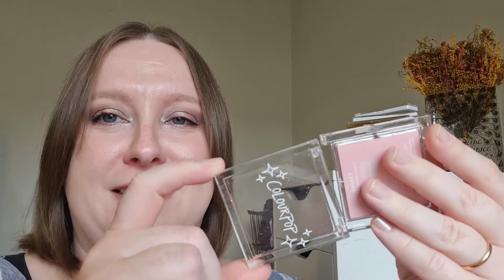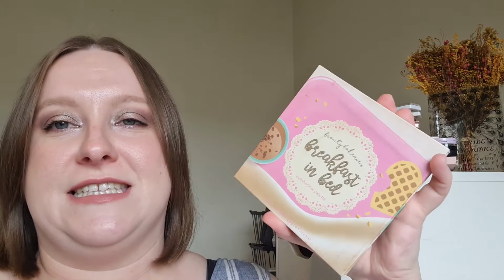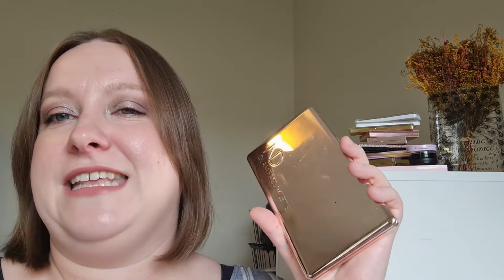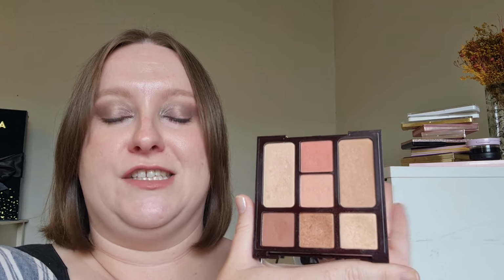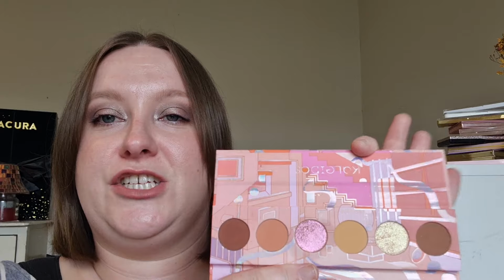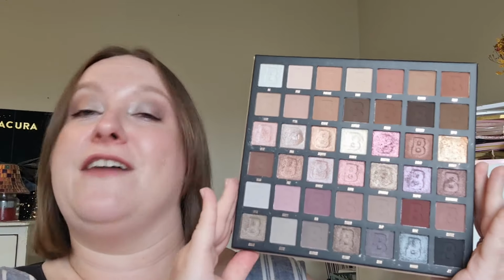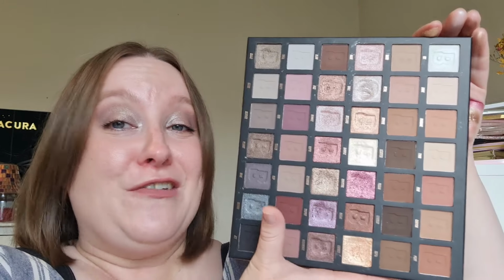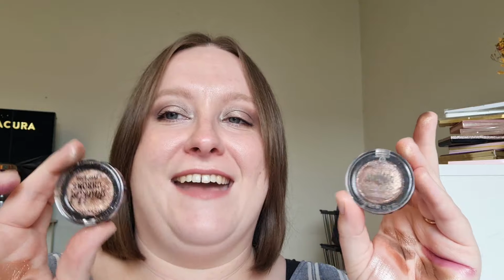No Pan Left Behind Update | Ranking the eyeshadow palettes I used in January & February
Palettes mentioned:
Colourpop Sorbet
Colourpop Going Coconuts
Catrice 5inabox 020 Soft Rose Look
Natasha Denona Mini Retro
Natasha Denona Mini Love
Beauty Bakerie Breakfast In Bed
Charlotte Tilbury Uptown Girl
Glaminatrix Nearly Natural
Natasha Denona Glam Face Palette
Viseart Paris EDIT
Roen 11:11
Charlotte Tilbury Stoned Rose Beauty
Catrice Clean ID Mineral eyeshadow palette
Viseart Lilas
Kaleidos Sashimi City
Natasha Denona Mini Starlette
Natasha Denona Mini Biba
Beauty Bay Neutral 42 Colour Palette
0:00 - Intro
2:19 - Palettes
26:41 - Single Shadows